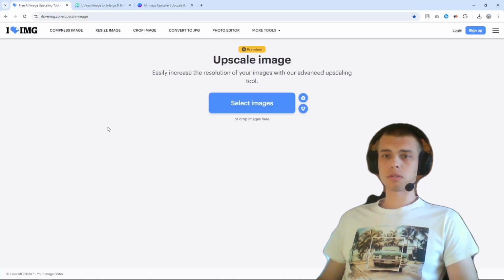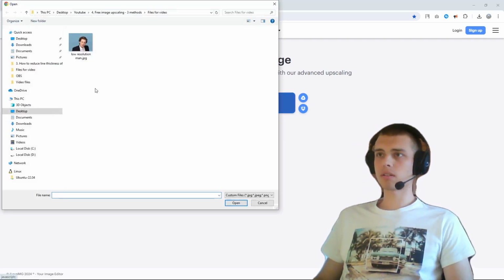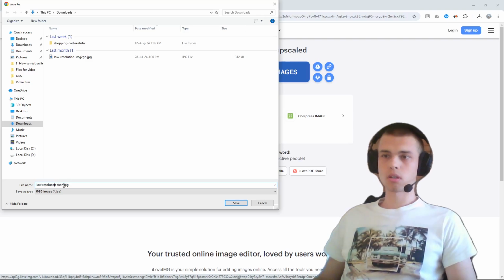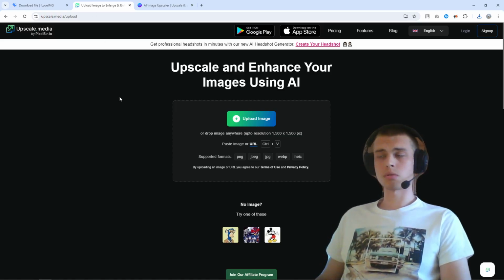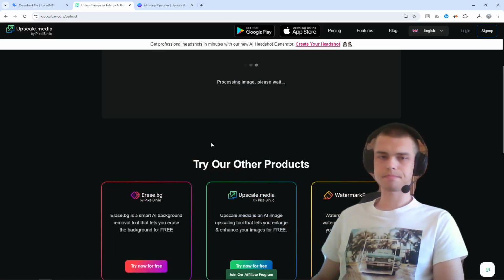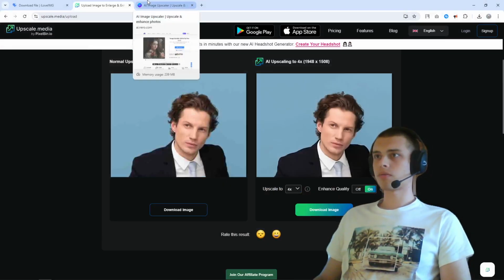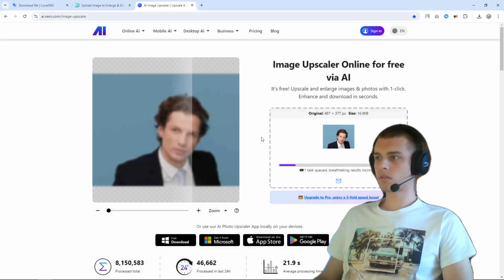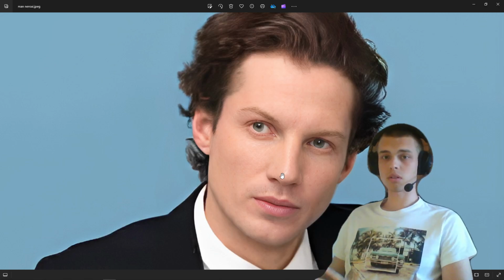[ENG] Free image upscaling - 3 methods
Ever stumbled upon a fantastic photo only to be disappointed by its blurry, pixelated mess 😣? Well, worry no more! In this video, I'll share three incredible FREE online tools that can transform your low-quality images into stunning high-resolution masterpieces.

Whether you're a photographer 📸 looking to print larger versions of your work or a social media 🧙‍♂️ enthusiast aiming for the perfect profile pic, these tools have got you covered. I'll walk you through each tool step-by-step, showing you how to upload your image, adjust settings, and achieve the best possible results.

⏰ Timestamps:
0:00 Intro
0:30 Briefly show all websites
1:17 Show image
1:55 Tool 1 - iloveimg
4:00 Tool 2 - upscale.media
6:38 Tool 3 - neroai
9:05 Outro